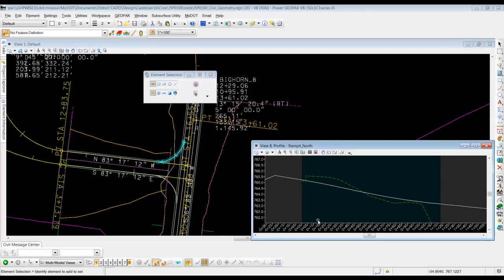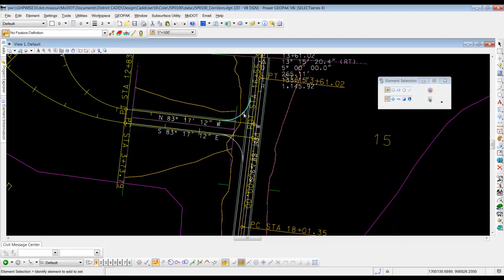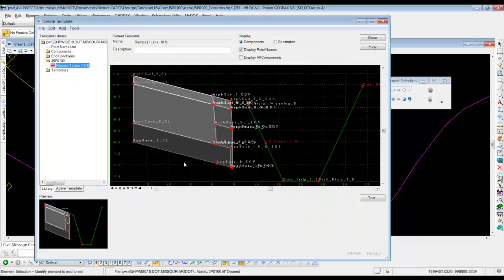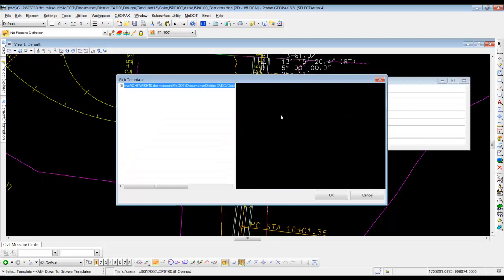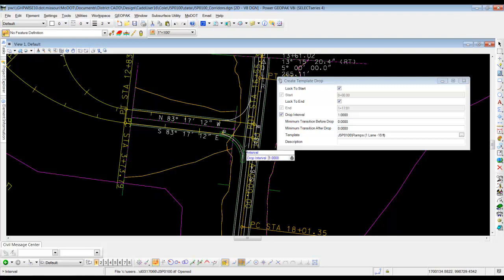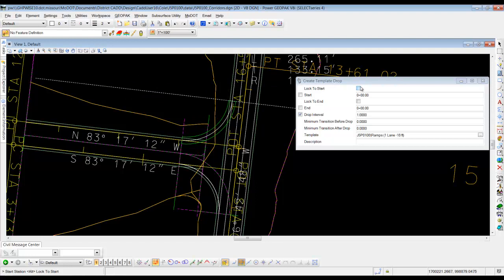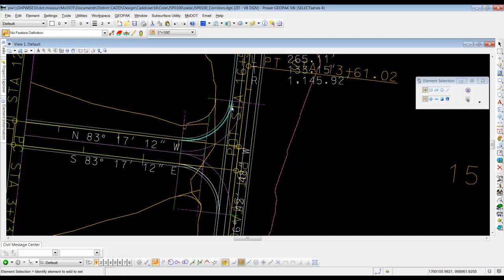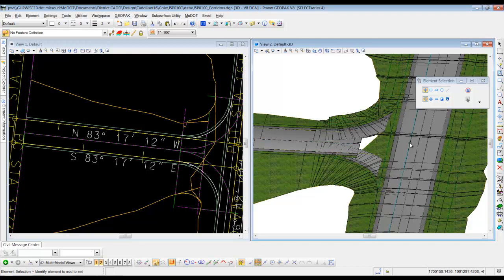Road2 SS4 2.5 Intersection Design Create The Intersection Corridors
Road 2